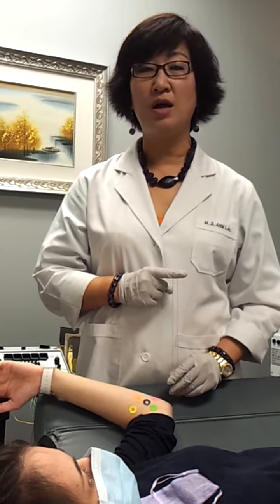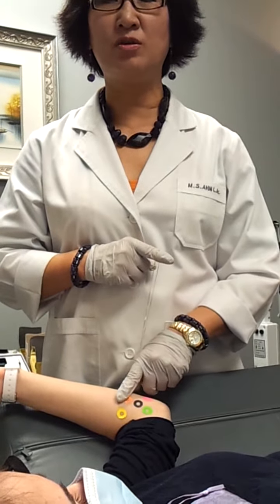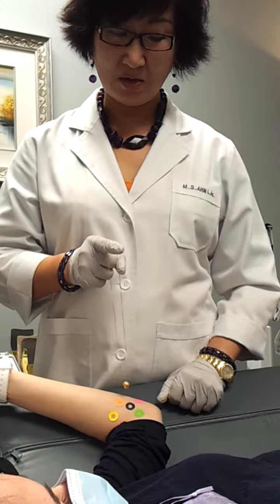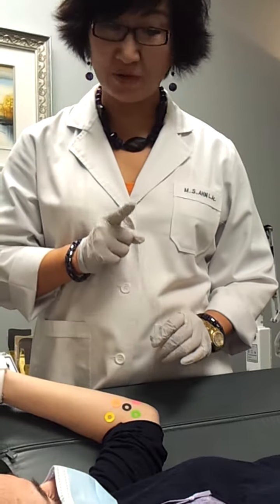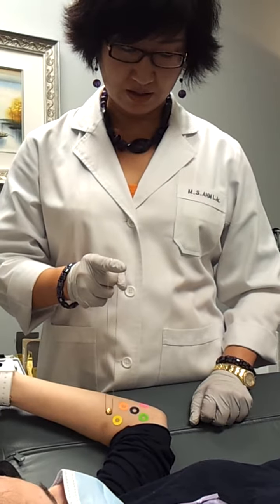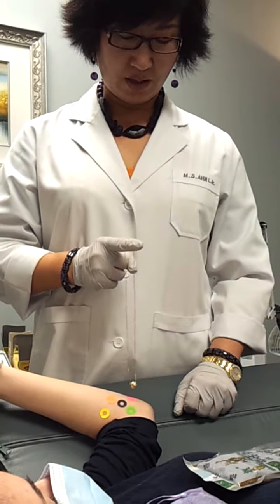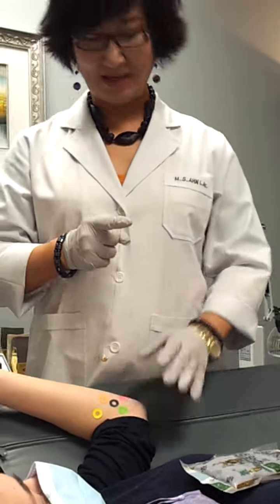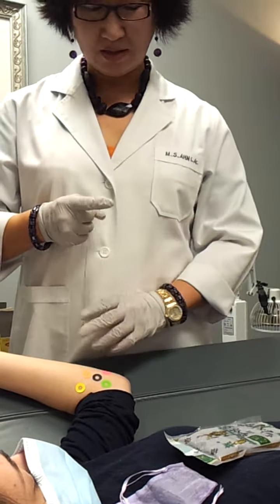Elbow pain, 팔굼치 통증 - Radiation,방사능오염. Part 7(끝)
연가시(파동편모충) 감염과 방사능물질 오염으로 인한 극심한 엘보우 통증환자. 미국 애틀랜타시에서 비행기로 달라스 안민성한방병원에 와서 2 회 치료로 완치됨. [인체컴퓨터진료법]창시자, 안민성원장은 이 획기적인 치료법을 곧 한국에 계신 의사들과 나눌 예정이다. (안민성한방병원 - . )